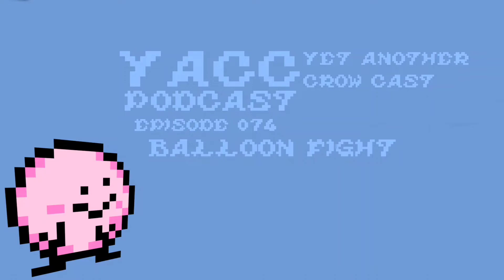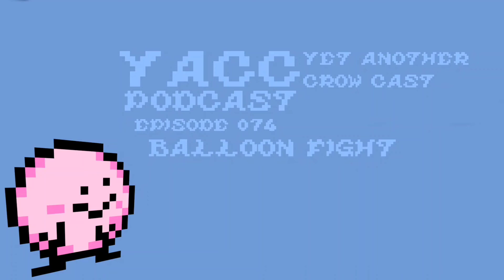YACC Podcast - Balloon Fight Episode 074 (Spoilers)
This weeks game Balloon Fight for the Nintendo Entertainment System.

You are man strapped to bunch of red balloons forced to battle against other balloon fighters. Will you pop the balloons of your enemies or plummet to the ground?

Find out in this weeks episode of Yacc Podcast